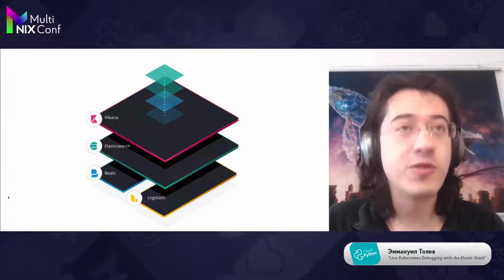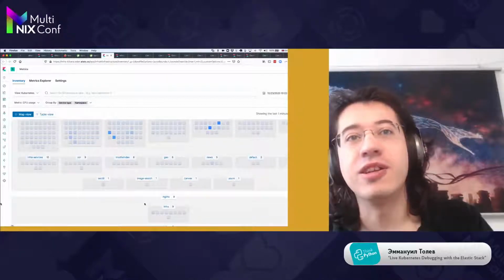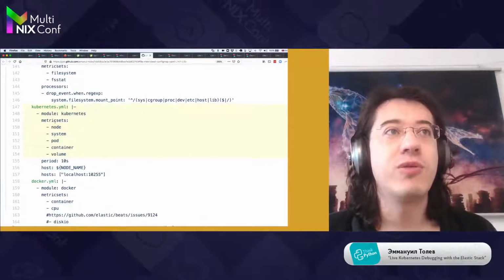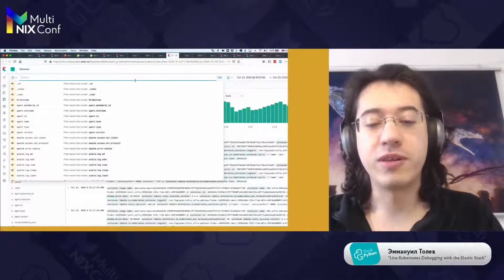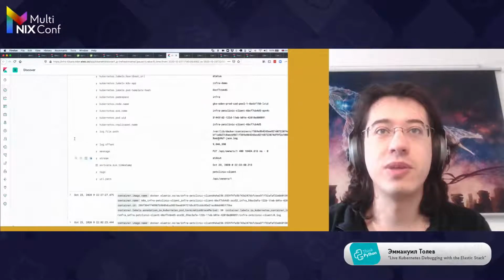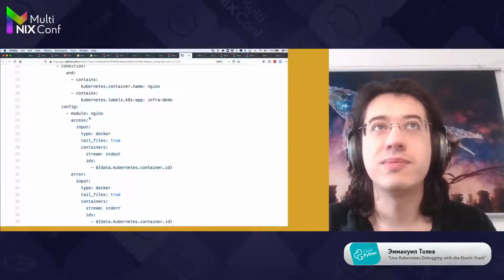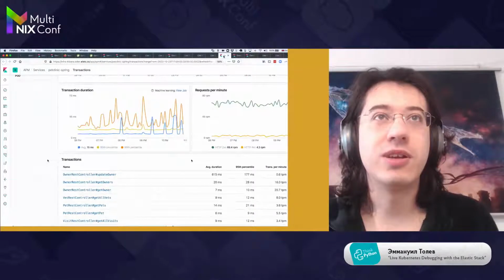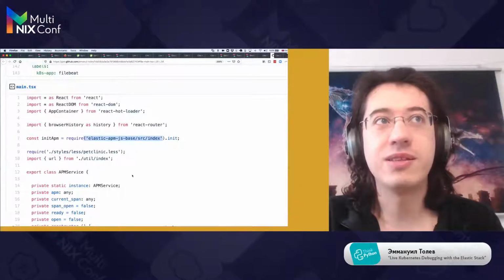Emanuil Tolev at NIX MultiConf #4: Live Kubernetes Debugging with the Elastic Stack